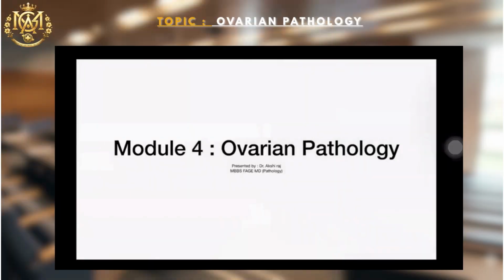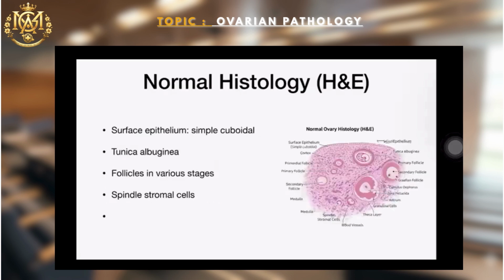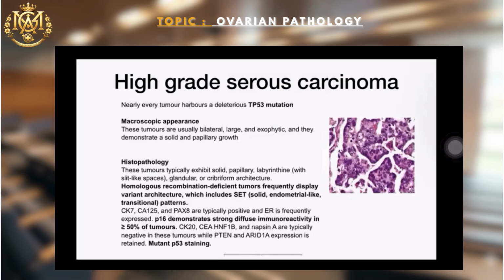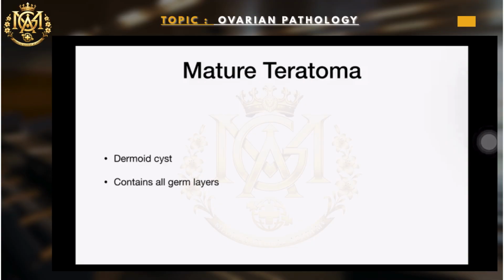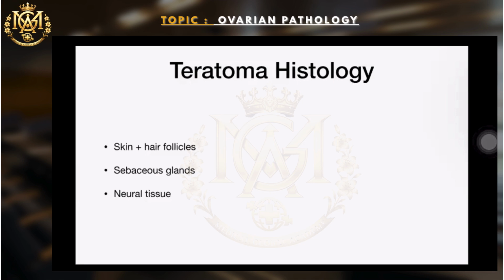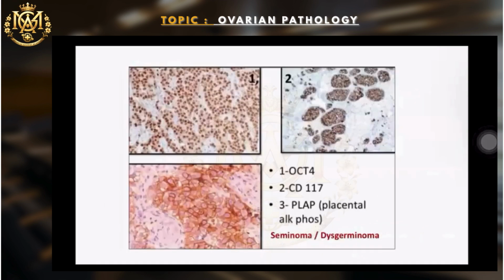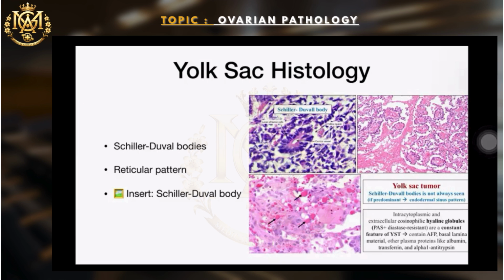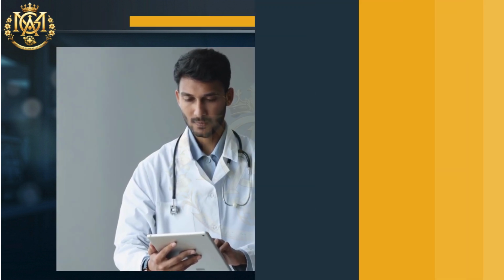Ovarian Pathology Practical Demo Live Cases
Ovarian pathology demo for doctors with practical case-based learning.
Learn ovarian pathology through real slides, key patterns, and clinical approach.
In this demo session, medical professionals will understand how to approach common
and important ovarian pathology cases in daily practice. Designed for doctors who want
stronger diagnostic confidence and updated pathology skills.
Key Learning Points:
• Classification of ovarian tumors
• Benign vs malignant pathology clues
• Histopathology slide interpretation
• Common exam and viva concepts
• Practical reporting approach
• Important differential diagnosis
and medical learning videos.